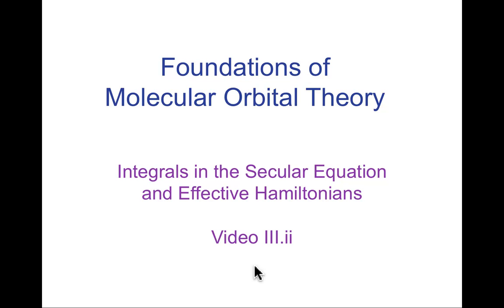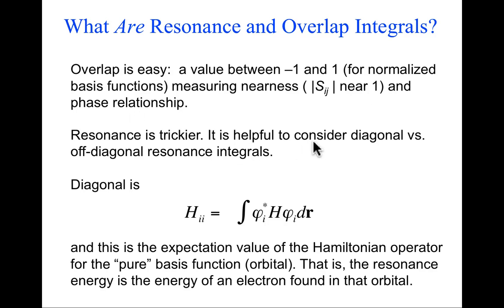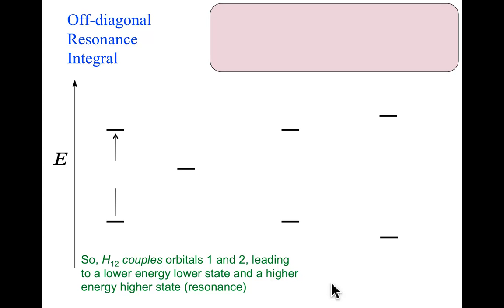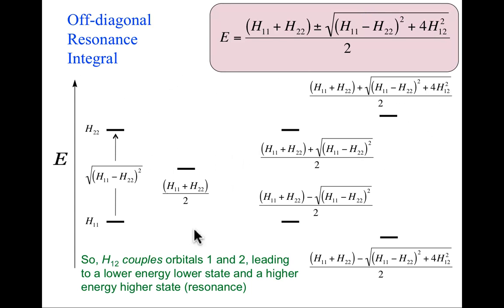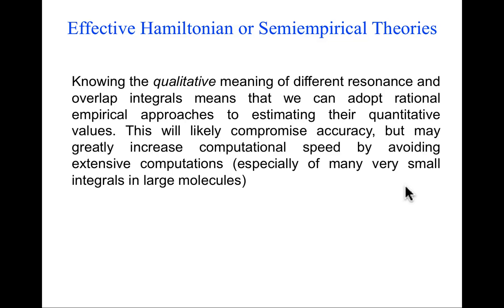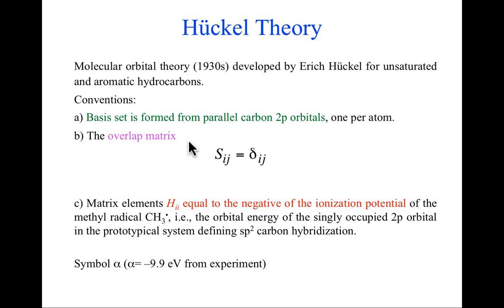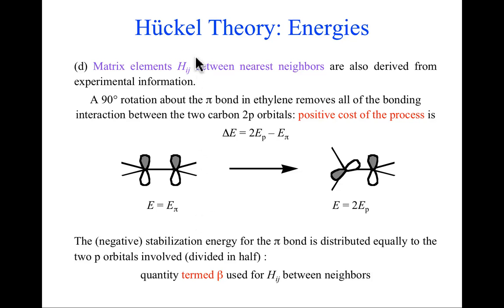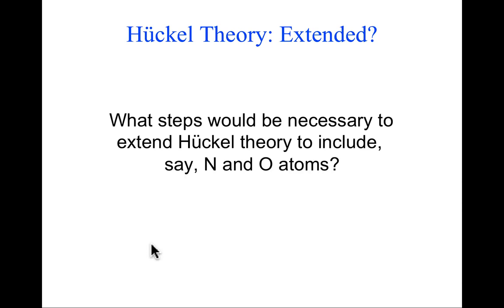CompChem.03.02 Foundations of Molecular Orbital Theory: Effective Hamiltonians